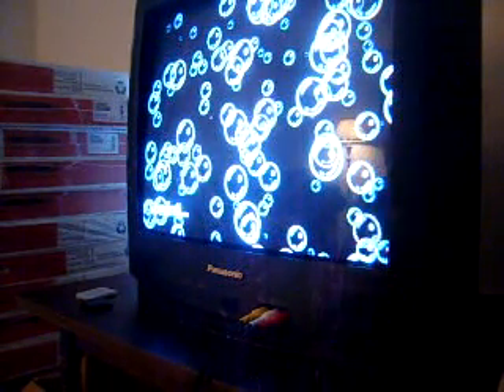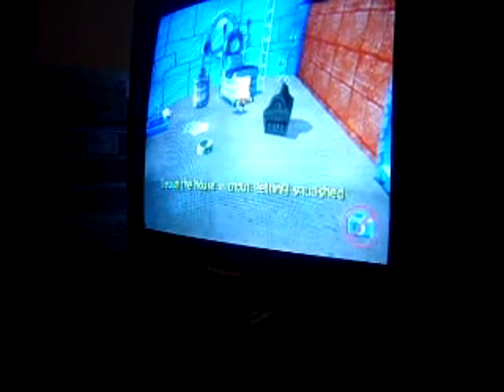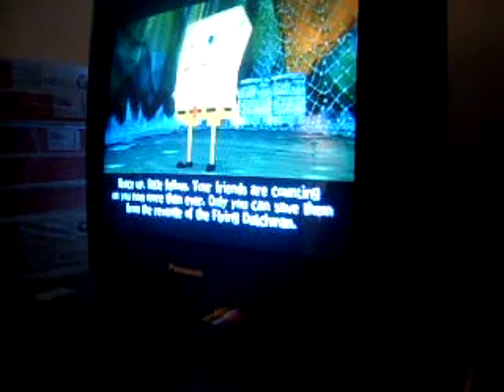Let's Play Spongebob RFD #23 : The Attack of The Flying Dutchman and Plankton is running away!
In this vid, we start the Dutchman's graveyard after finishing Chum World!